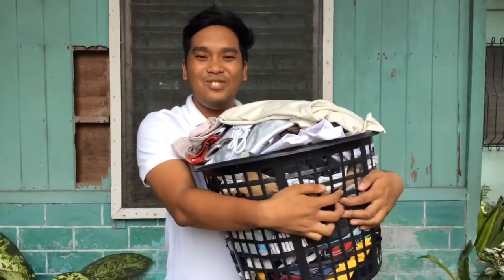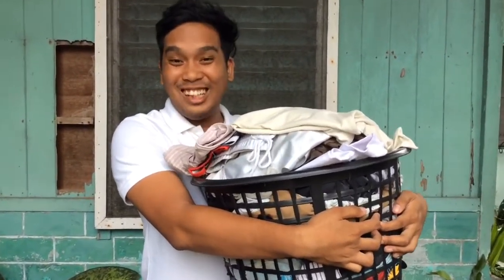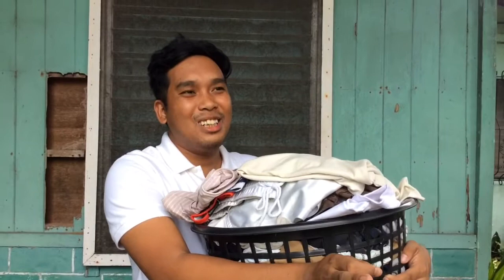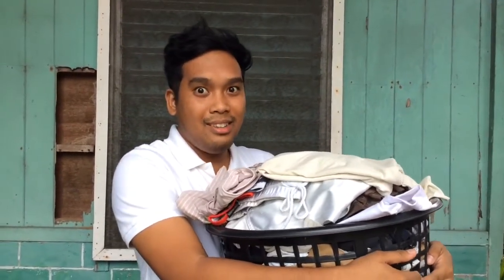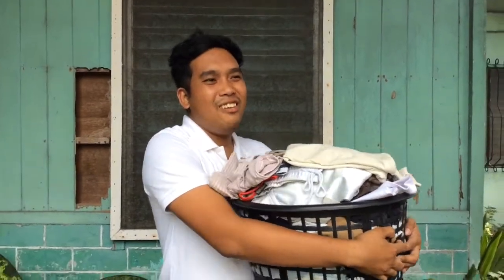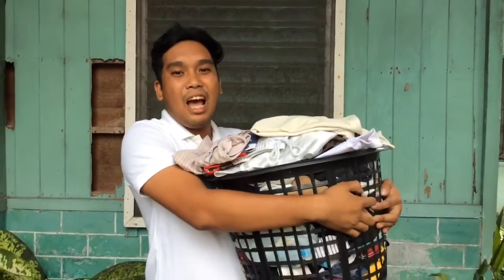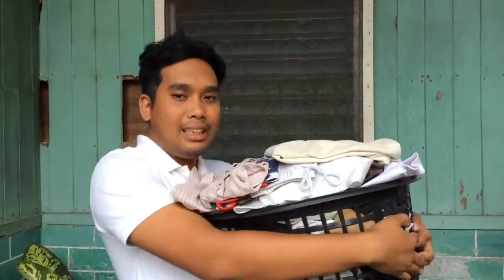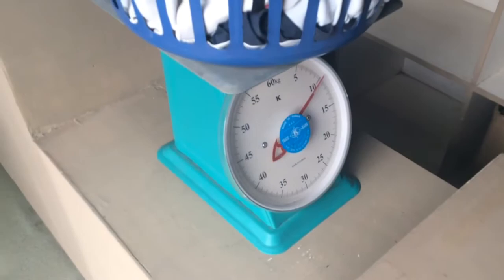Laundry Day at a Laundry Business in the Philippines 2018 | LABAratory Review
Getting busy and don't have time to do laundry? There's LABAratory! Located along corner McKinley - Bonifacacio Street, Silay City (Straight from Silay Bacolod Airport) Check my review about their services!

Lester Nillos is a Mass Communication graduate from University of Saint La Salle, Bacolod City, Philippines. He is currently working at ShoopersGuide as a content writer in Bacolod City. He is a Bacolod  Vlogger or a Bacolod Youtuber and his favorite Youtubers are NigaHiga, Justin Escalona, Wil Dasovich and Caisey Neistat.

LEXPLORATIONSPH "explore local in order to go global" - this is the main vision of the channel. In this channel, you will about to see different local stuffs that you missed, you liked and you don't know about.